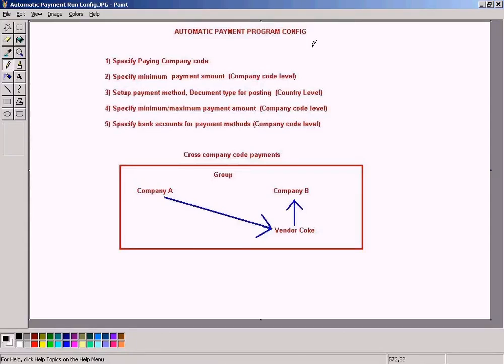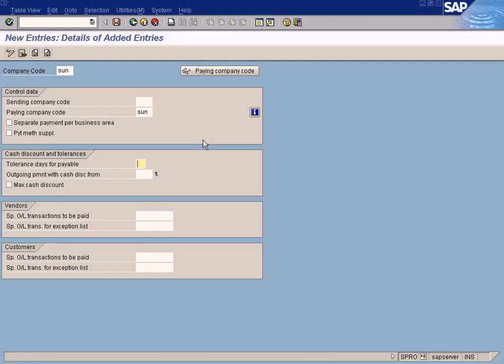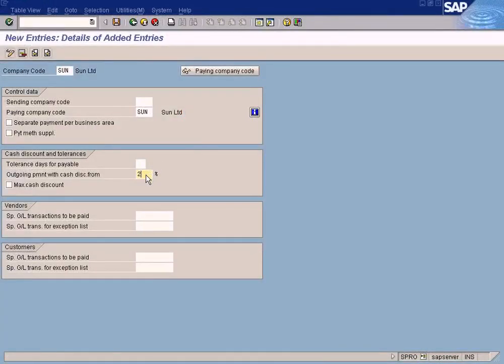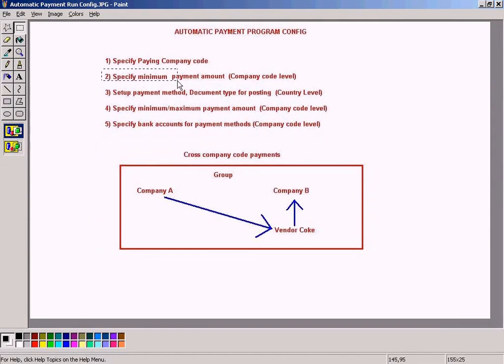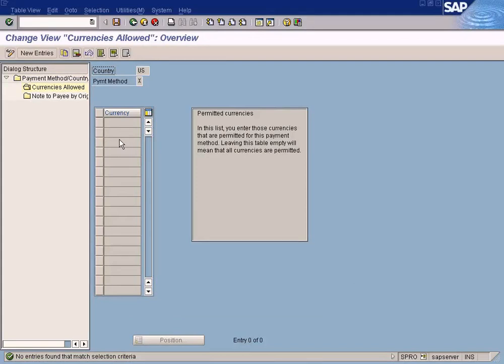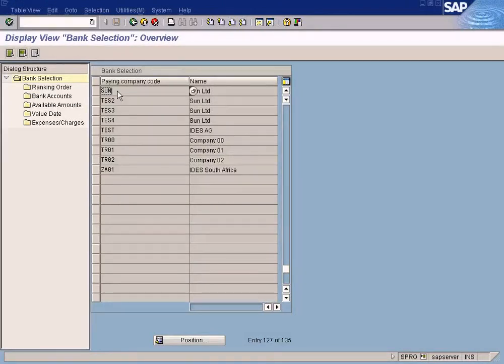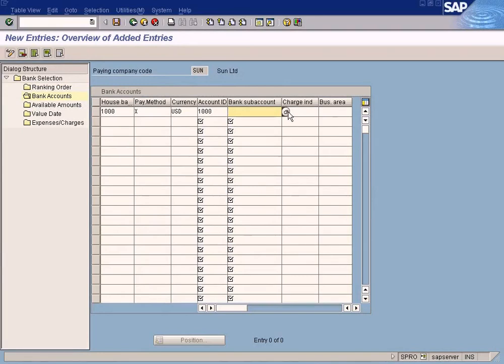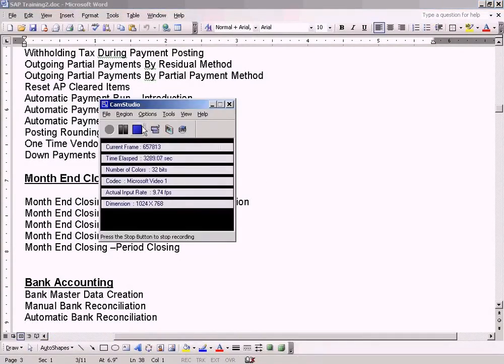Automatic Payment Run Configuration